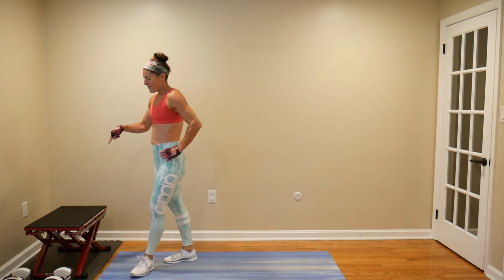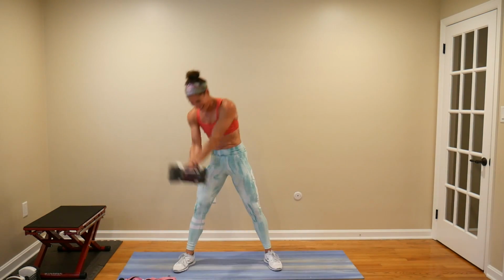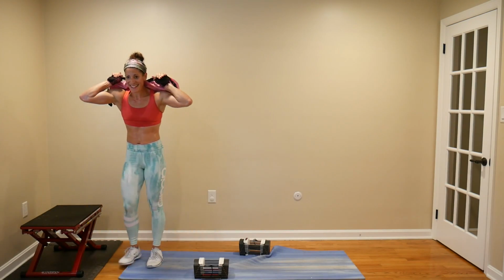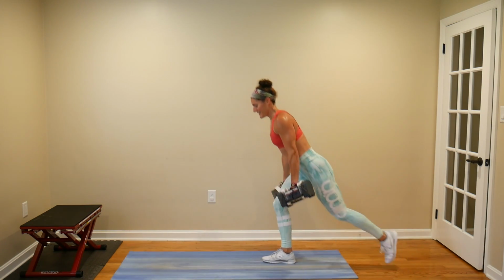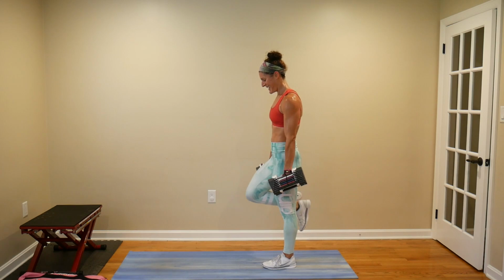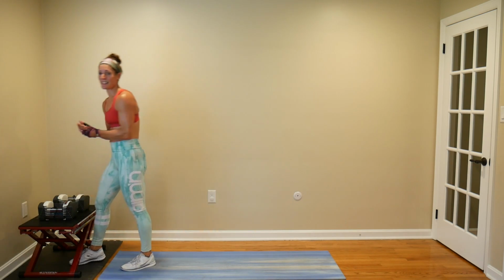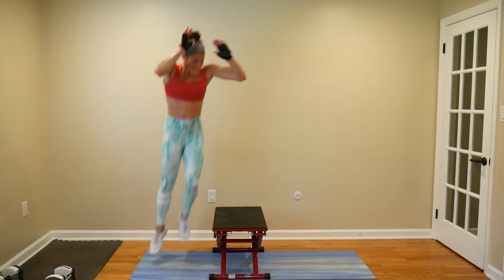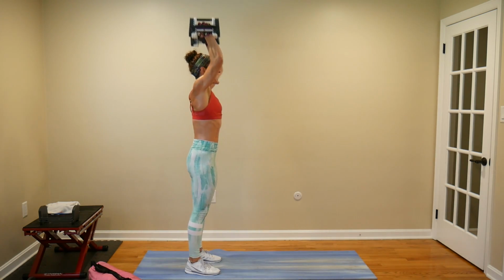Lower Body 60 Minute HIIT Workout by Christine Comeau and Julia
Each set is HIIT at 50:10
16” plyo box
weights

SET 1:
1. RL lateral box jump + pistol
2. burpee decline pushup
3.  deadlift + squat
4. RL SL DL reverse lunge
5. RL pendulum lunge
6. Suitcase DL lateral tuck jump
7. Switch foot mtn climbers and clean and press presses
8.  RL Back load step up curtsy lunge
9.  hip thrusts
10. Right halo swing
11.  LL lateral box jump + pistol
12. SL burpee switch lunge
13. deadlift + squat
14. LL SL DL reverse lunge
15. LL pendulum lunge
16. Alt rocket step ups and box jumps
17. Switch foot mtn climbers and clean and press presses
18. LL backload step up curtsy lunge
19. hip thrusts
20. left halo swing

SET 2:
1. RL lateral box jump + pistol
2. tricep star burpee
3. deadlift + squat
4. RL Bulgarian + DL
5. RL pendulum lunge
6.  In out and up box jumps
7. Switch foot mtn climbers and clean and press presses
8. RL step up rev lunge
9. hip thrusts
10. RA curtsy SA swing
11. LL lateral box jump + pistol
12. Decline burpee DL
13. deadlift + squat
14. LL Bulgarian + DL
15.  LL pendulum lunge
16. bear crawl fwd box jump high knees back
17. Switch foot mtn climbers and clean and press
18. LL step up rev lunge
19.  hip thrusts
20. LA curtsy SA swing

SET 3:
1. RL lateral box jump + pistol
2. RA staggered burpee + SA snatch
3. deadlift + squat
4. RL curtsy DL
5.  RL pendulum lunge
6. 3 switch lunges hand stand
7. Switch foot mtn climbers and clean and press presses
8. RL forward lunge to step up to rev lunge
9.  hip thrusts
10. slam and squat and press
11. LL lateral box jump + pistol
12. LA staggered burpee snatch
13. deadlift + squat
14. LL curtsy DL
15. LL pendulum lunge
16. Frog pushup twisted piston mat hop
17. Switch foot mtn climbers and clean and press presses
18. LL forward lunge to step up to rev lunge
19. hip thrusts
20. ski squat swings and presses